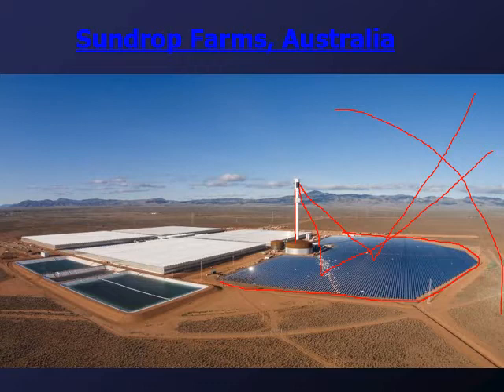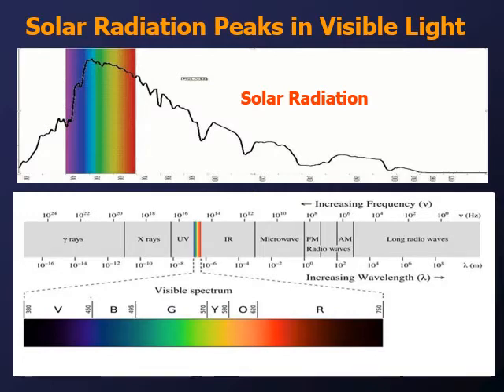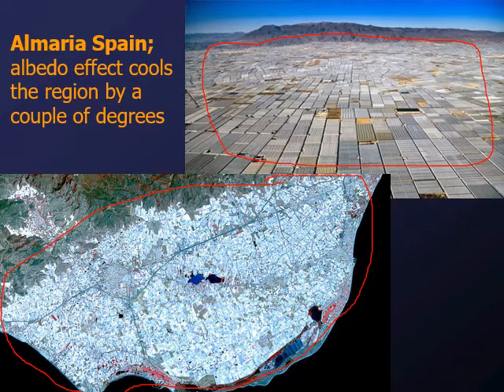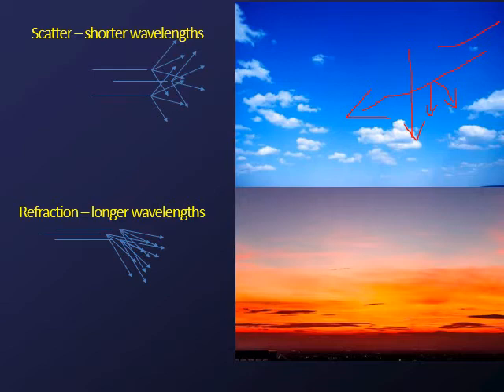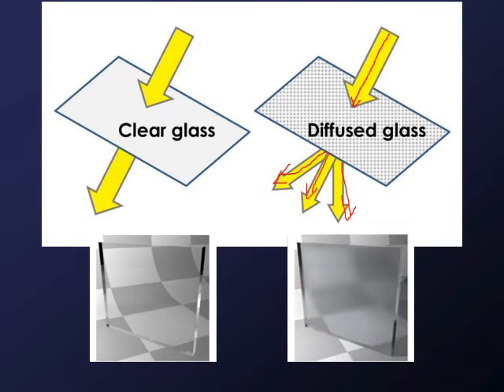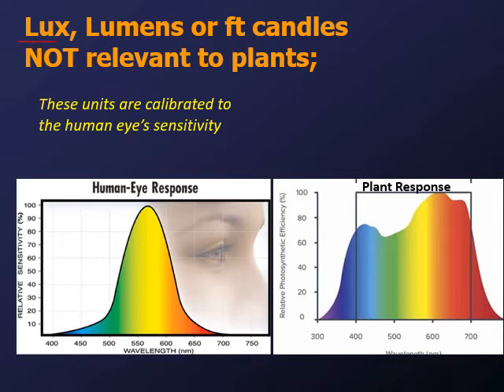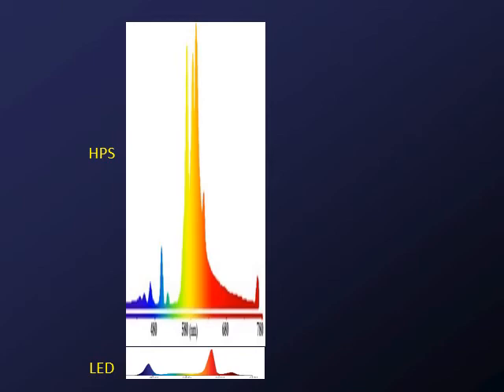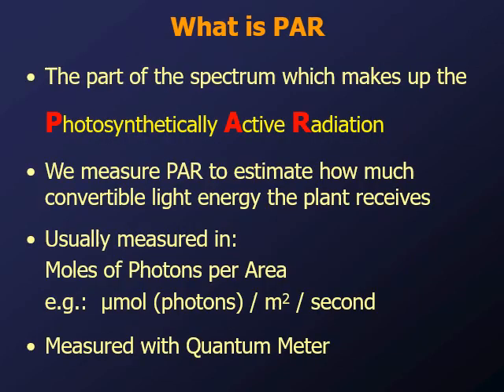Nature of light